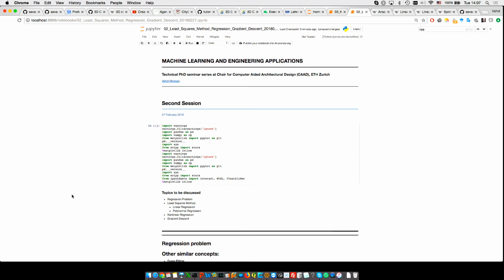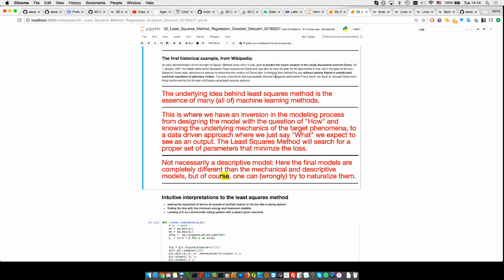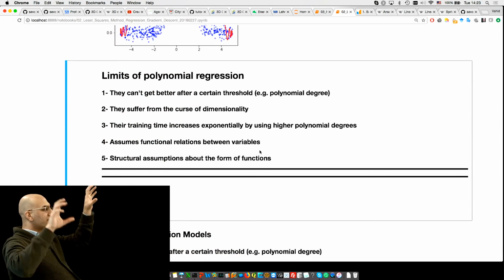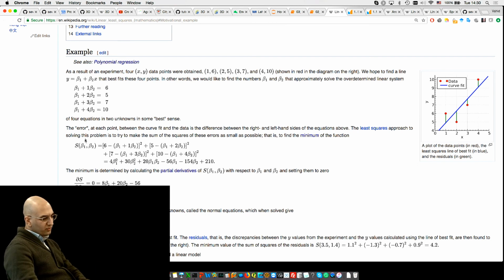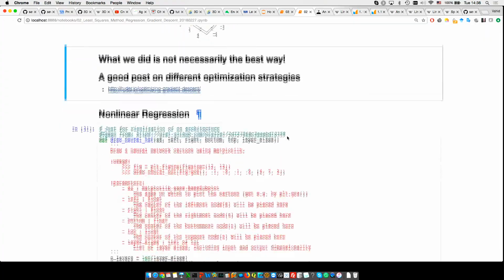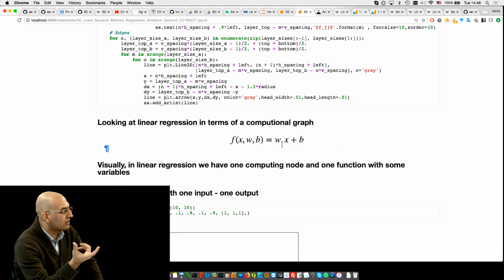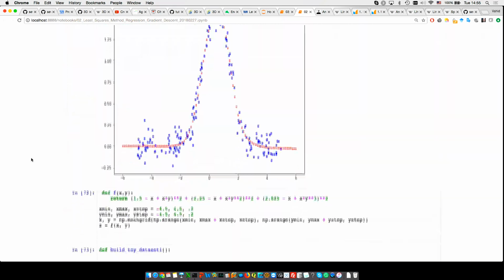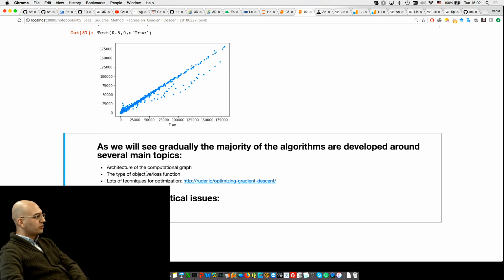S02E02- Regression Problem: Least Squares Method and Gradient Descent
Technical Phd Seminar Series

ETH Zurich, Department of Architecture.
Streamed on February 27, 2018.
Vahid Moosavi - Machine Learning and Engineering Applications S02E02

Topics:
- Least Squares Method
- Linear Regression
- Polynomial Regression
- Nonlinear Regression
- Gradient Descent